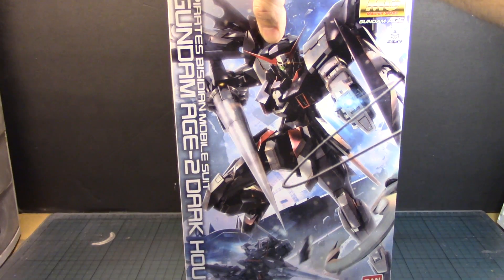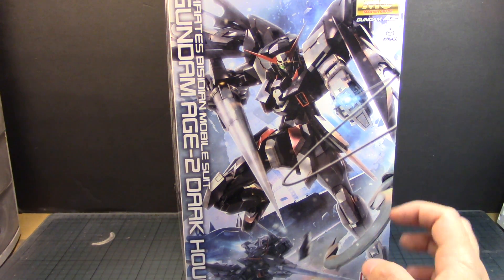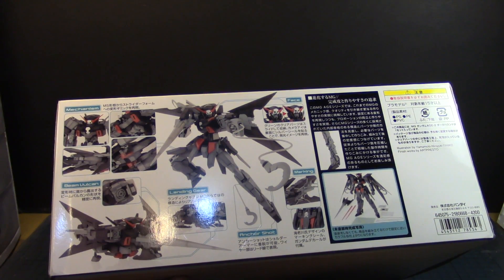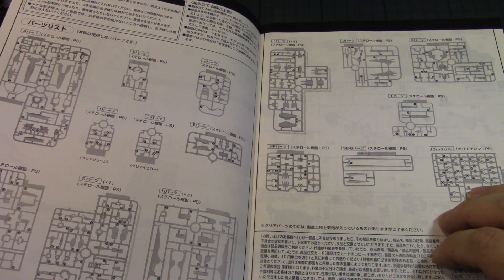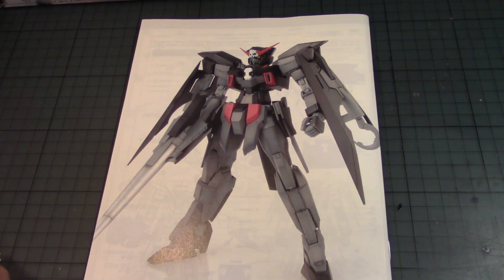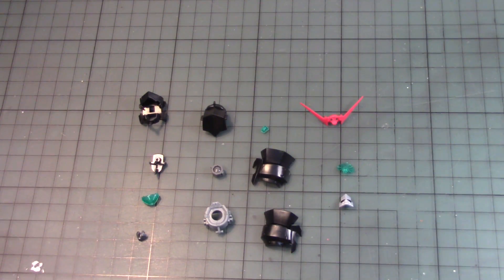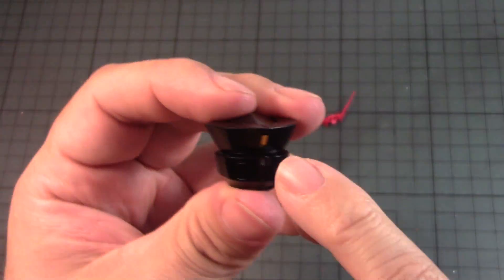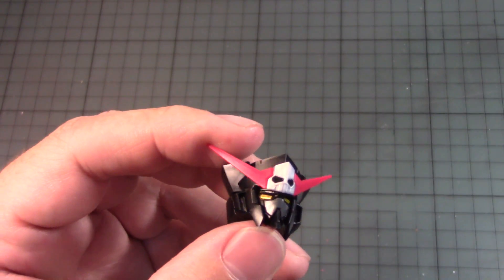*GundamModels* 1/100 MG Dark Hound - Part 1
So after a week this is what all of you gunpla modelers wanted me to build. The 1/100 Master Grade Gundam Age-2 Dark Hound from the 3 season of Gundam Age. I have been meaning to build this kit for a long time and at one point I knew what I was going to paint it with but I have lost interest in painting and with everyone voting with MG kit I should do a straight build I am glad you guys choose this kit. After reviewing the manual I being building the Head unit of this kit.